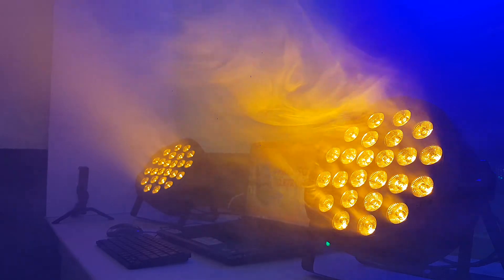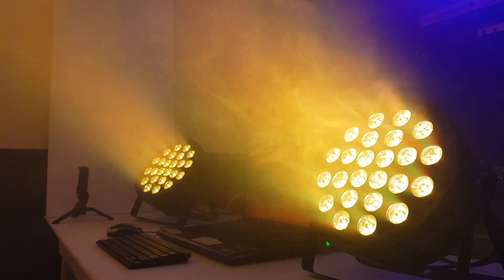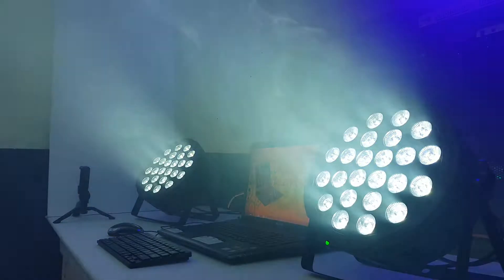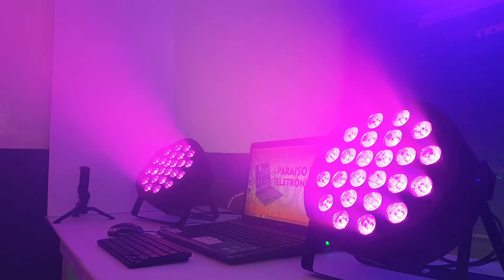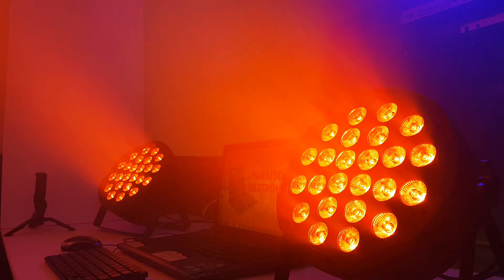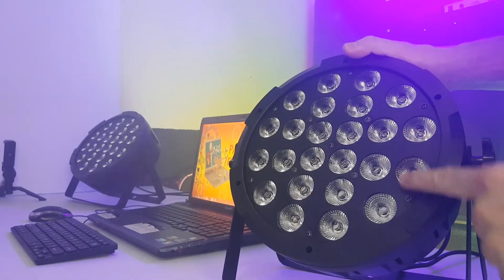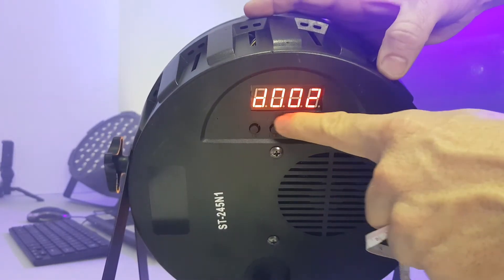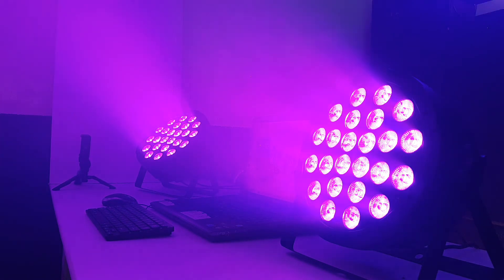Canhão RGBWA Jogo De Luz Refletor 24 LEDs 180W Projetor Iluminação para festa Profissional ST-245N1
Paraíso dos eletrônicos. A Loja mais completa de iluminação, eletrônicos, acessórios, decoração, e presentes.

Para comprar esse e mais produto clique no 👉 link abaixo do nosso Site 👈

Aurelio Cds B
Paraisodoseletronicos 👇😉😉
👉👉👉 Visite👉 Tiktok 👇😉